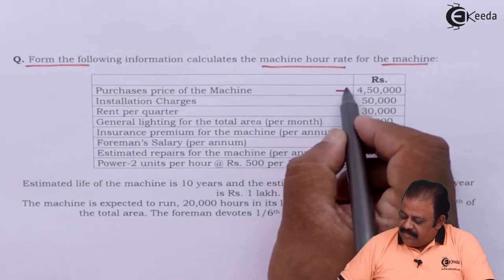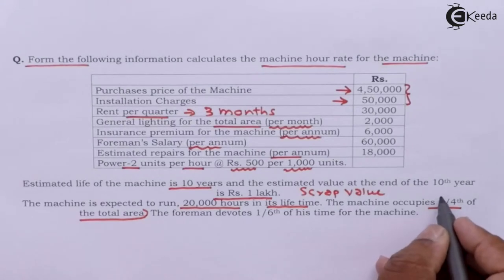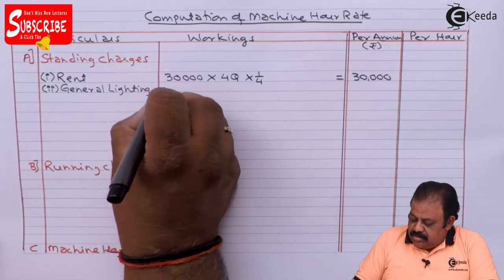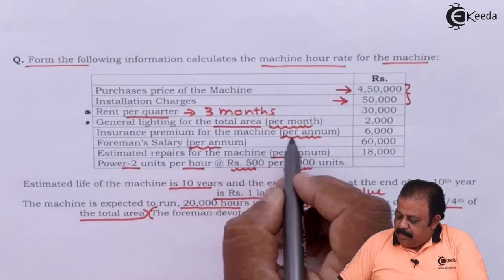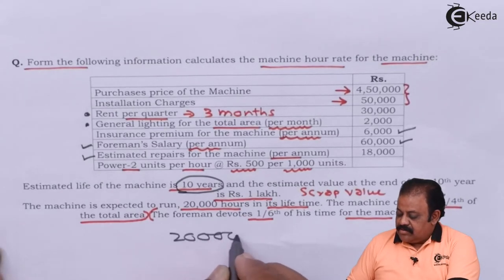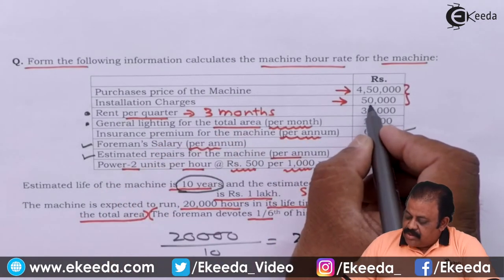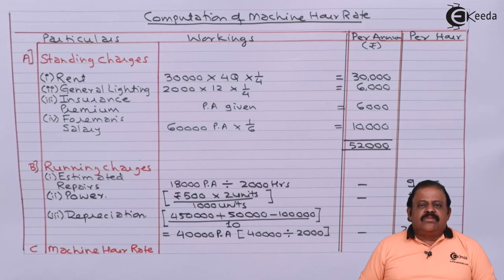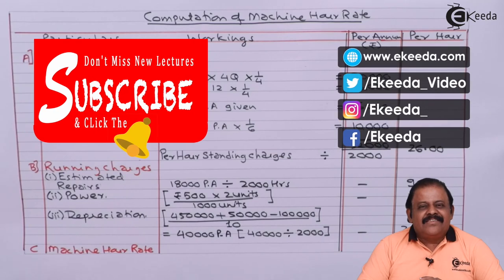Machine Hour Rate Detail - Overheads - Cost Accounting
Machine Hour Rate Detail Video Lecture From Overheads Chapter of Cost Accounting Subject For TYBCOM Students.

Cost Accounting
Cost Accounting Video Lectures
Overheads
Ekeeda Commerce

Happy Learning : )